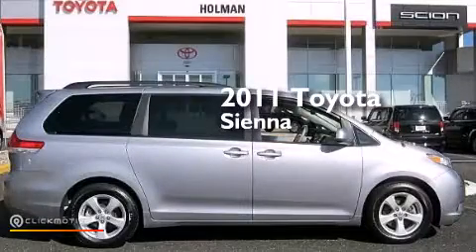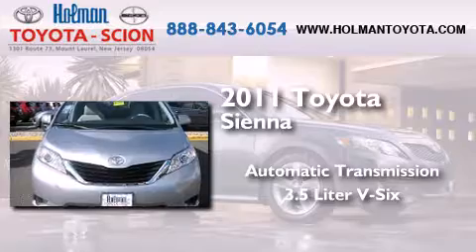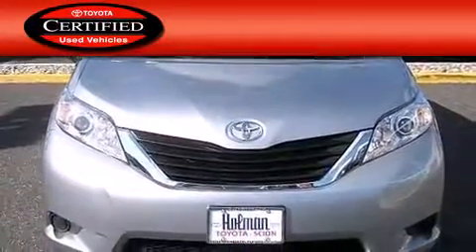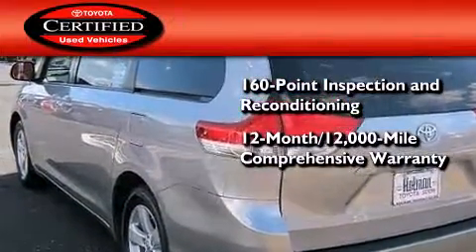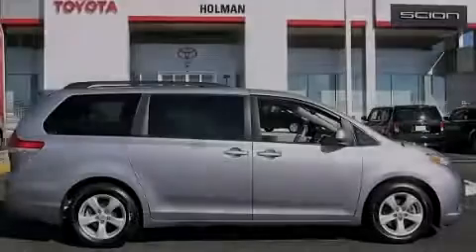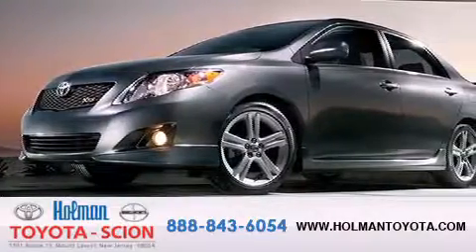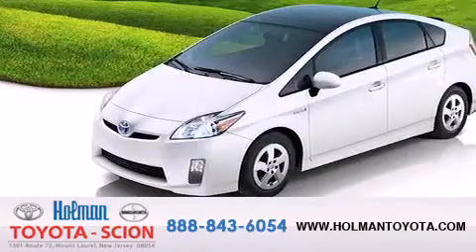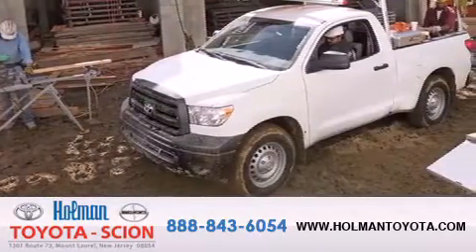2011 Toyota Sienna Certified Mount Laurel NJ 08054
We've been honored to serve the Mount Laurel NJ area , we promise that your experience at our dealership will exceed your expectations ! Year : 2011 Make : Toyota Model : Sienna Engine : V6 3.5L Trans . : Automatic Exterior : Silver Sky Metallic Miles : 29,641 Interior : Light Gray Stock : BS174598 Holman Toyota 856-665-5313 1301 Route 73 N Mount Laurel , NJ 08054